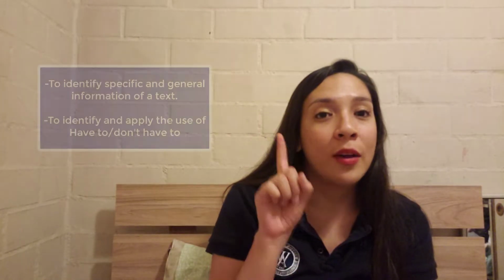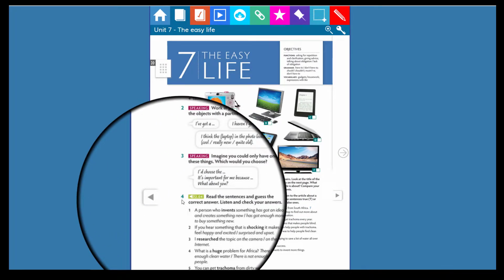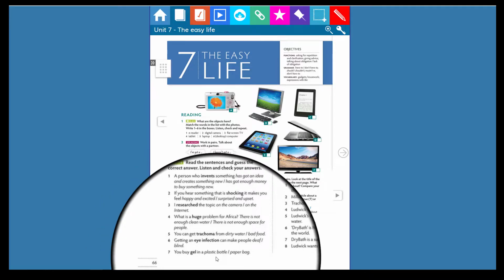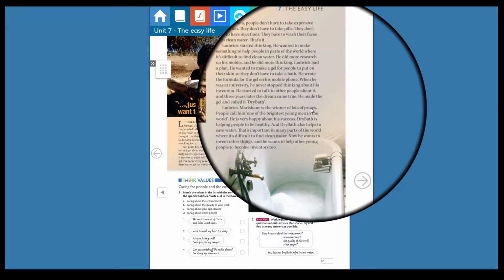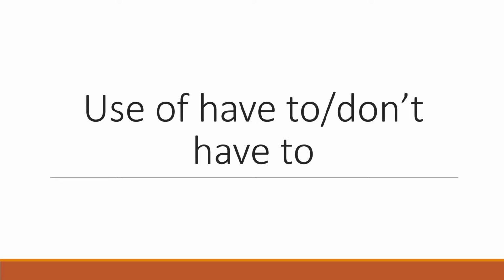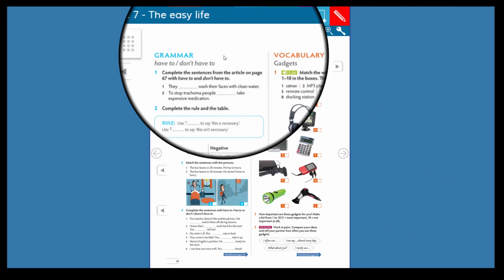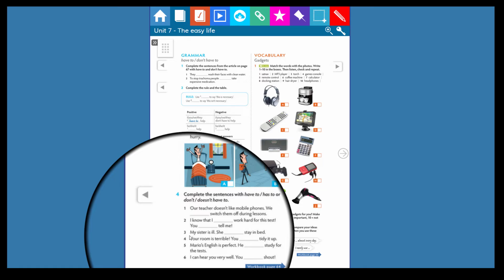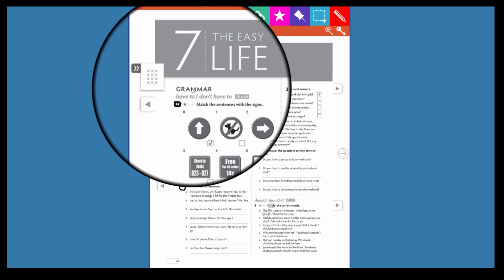Lesson 1 8th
Hi everyone!

Remember to do your homework!

See you next lesson!!